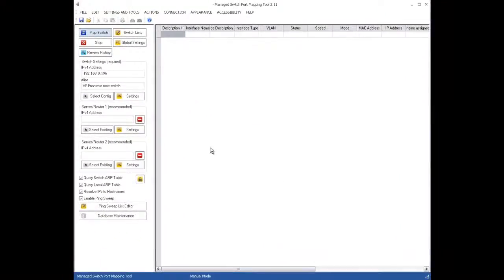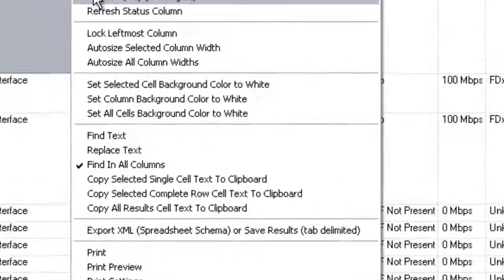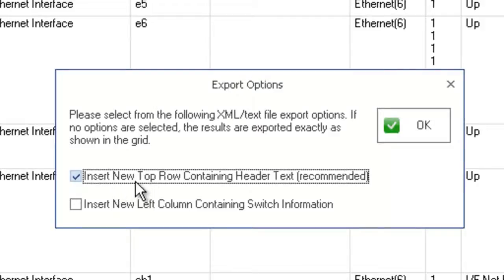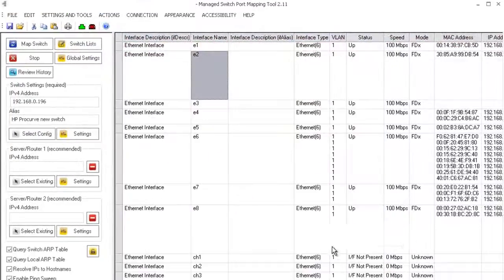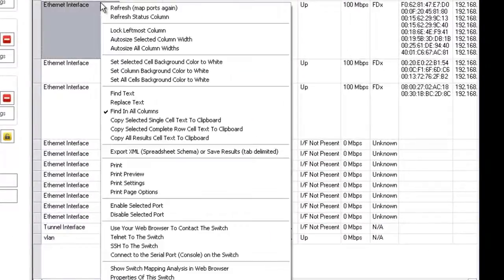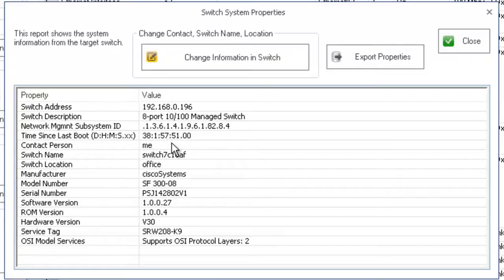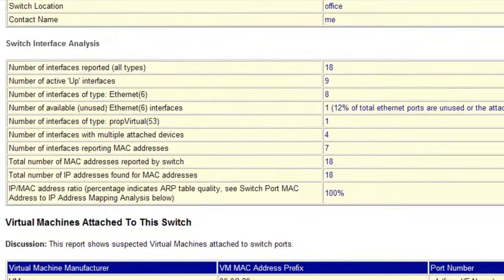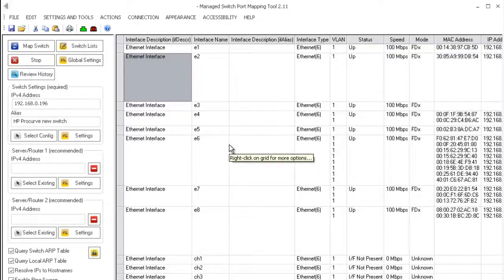Exporting to a Spreadsheet from the Managed Switch Port Mapping Tool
Advanced Topics Series: Overview of retrieving a previous switch mapping from the history database and exporting it to a spreadsheet using the XML file format. Applies to Managed Switch Port Mapping Tools version 2.